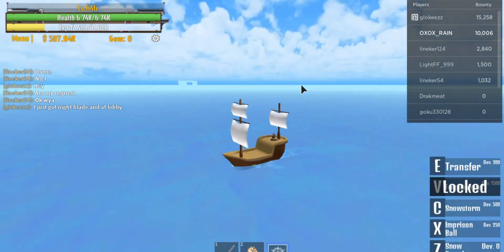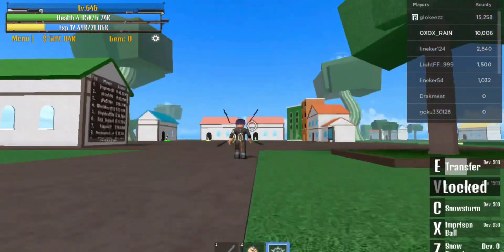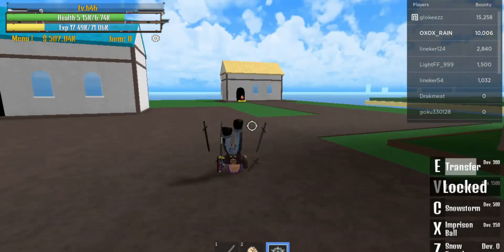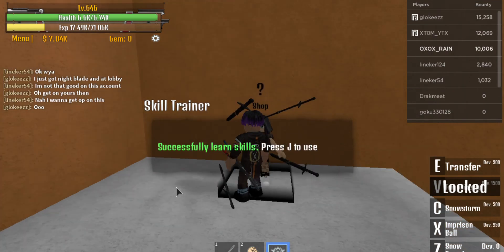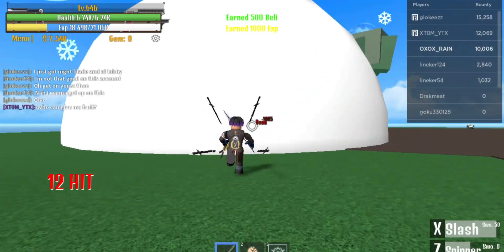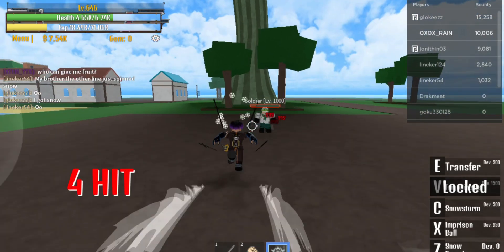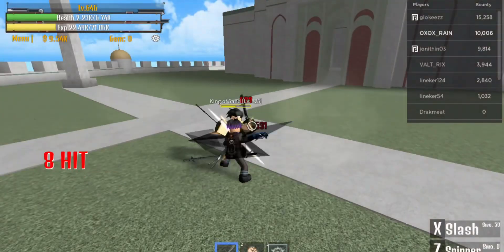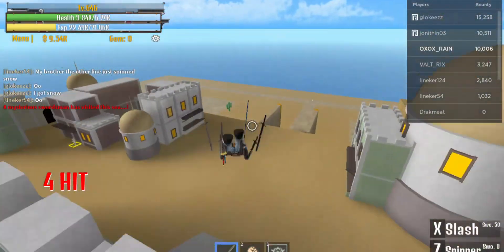HOW TO GET ARMAMENT HAKI IN KING PIECE!!!